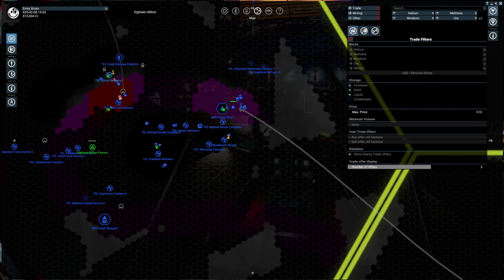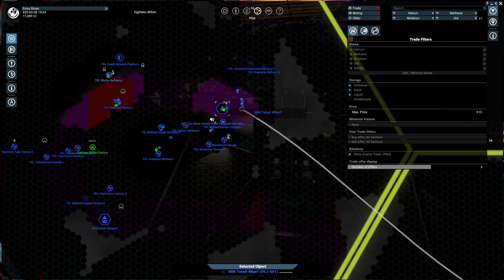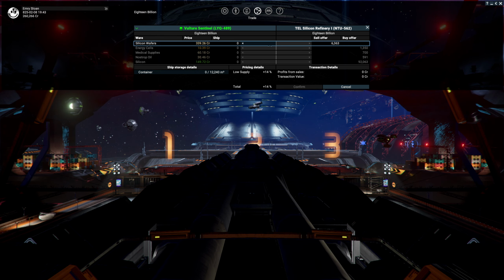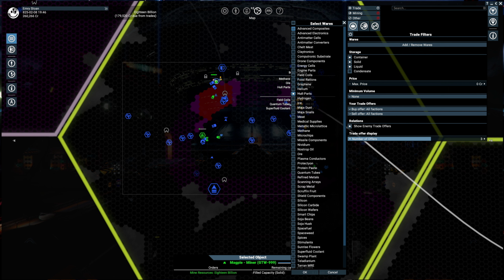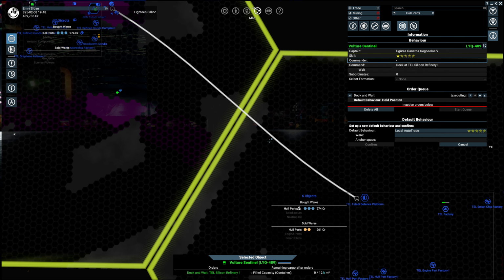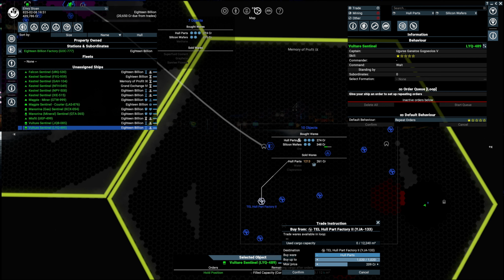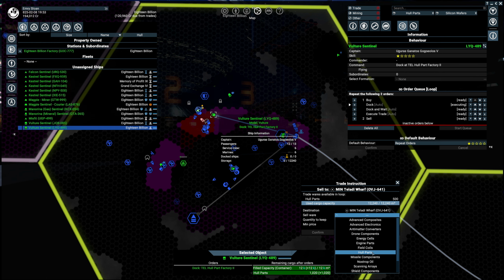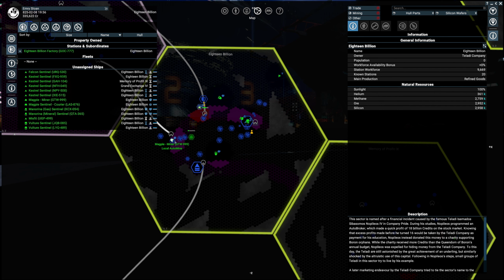X4:Foundations - 5.00 Absolute Beginners Guide | Basic Trading (Manual & AI) | Tides of Avarice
X4 - 5.00 Absolute Beginners Guide | Basic Trading (Manual & AI) | Tides of Avarice

In this video we cover Early stages of Trading, with low level pilots AND manually trading!

Chapters:
Trading - 00:00
Buying a ship - 00:24
Manual Trading - 03:52
Trading Filters - 05:20
Automatic Trading - 09:20
Repeat Orders - 11;35